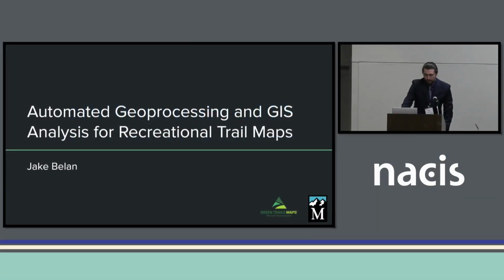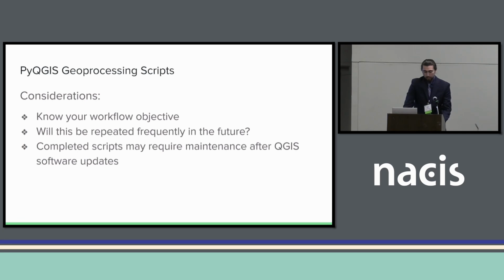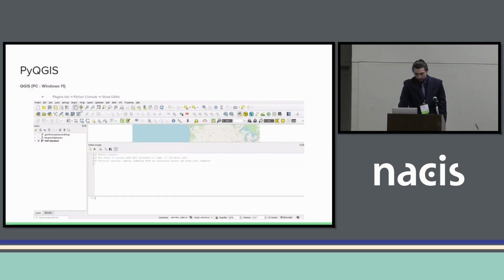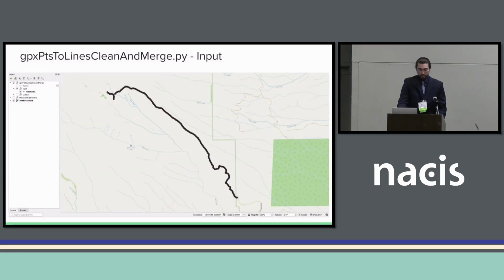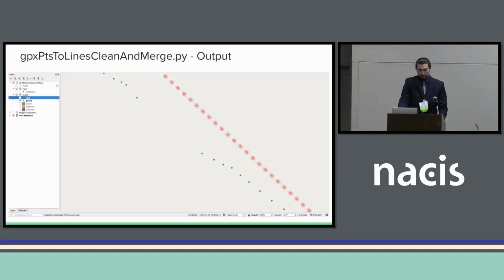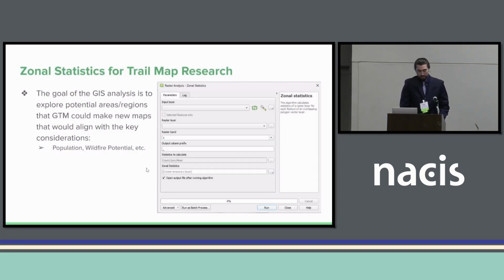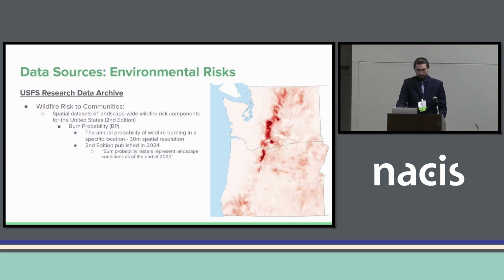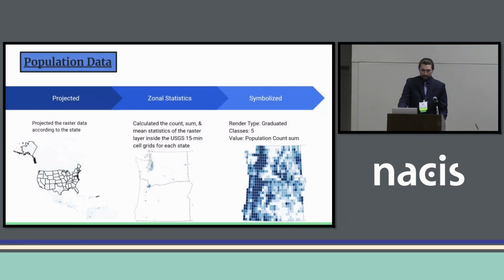Automated Geoprocessing and GIS Analysis for Recreational Trail Maps - Jake Belan, Green Trails Maps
Automated Geoprocessing and GIS Analysis for Recreational Trail Maps
Jake Belan, Green Trails Maps
Utilizing open-source GIS data, our presentation will showcase a handful of geoprocessing scripts (using PyQGIS) and workflows to identify optimal areas for new map development, vector data processing, raster pre-processing, GPX data cleanup, metadata management, cartographic automation, and more! Join us to explore how these tools can enhance marketing strategies through spatial analysis and simplify map production using Python. These advancements can empower GIS users to make data-driven decisions and enhance GIS workflows.